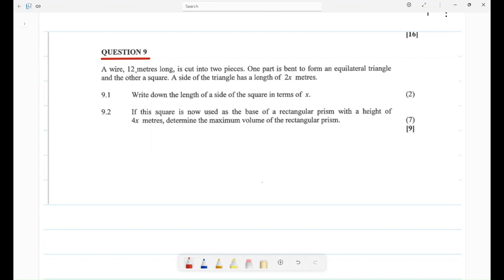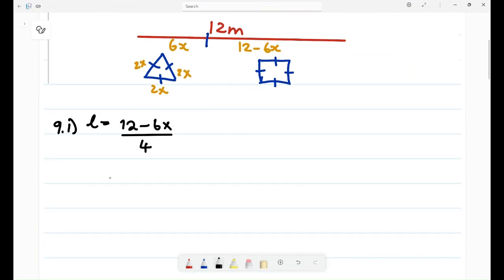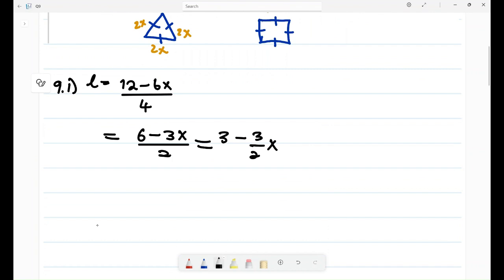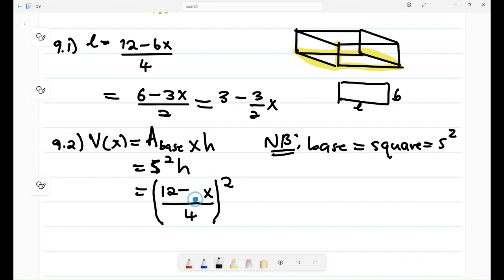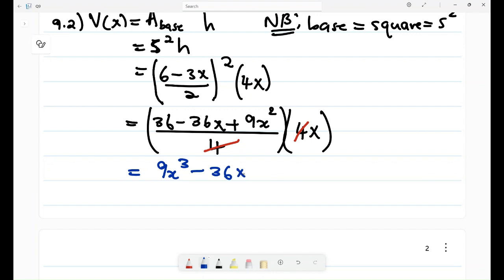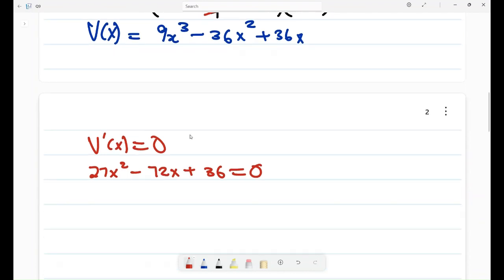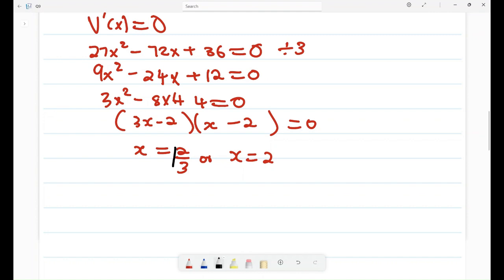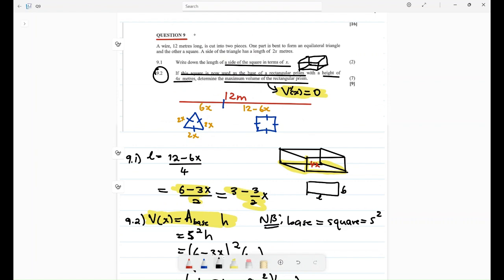GRADE 12|MATHS P1|MAY-JUNE 2023|Q9-OPTIMIZATION